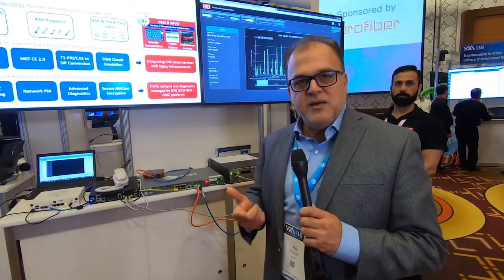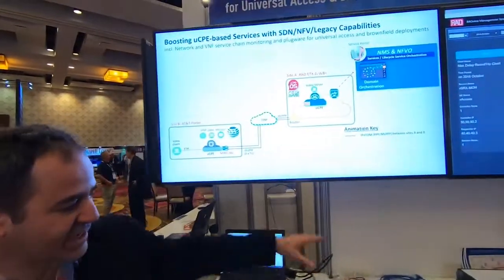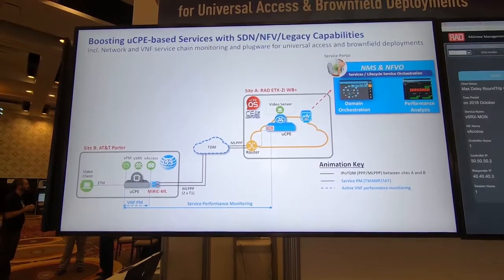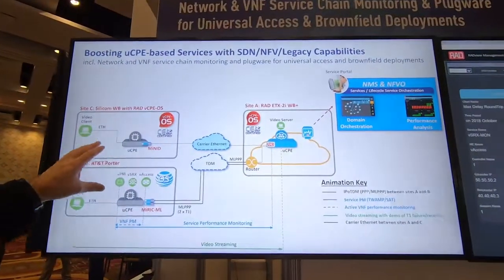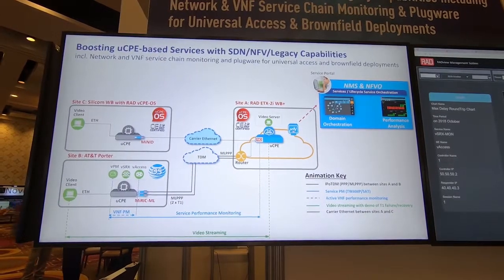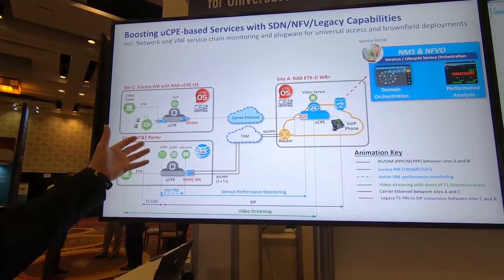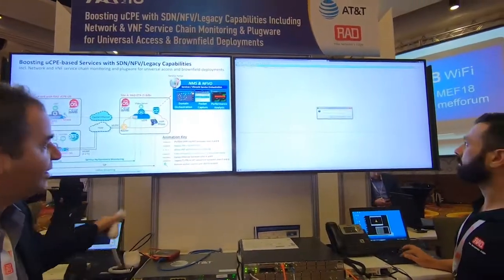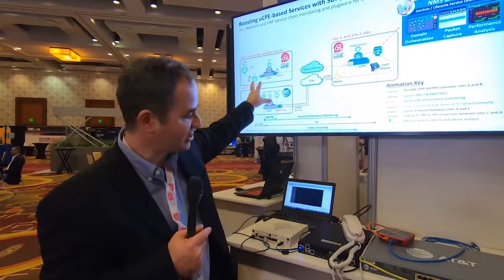AT&T Labs’ Elie Francis Presents MEF18 PoC – Boosting uCPE with SDN/NFV/Legacy Capabilities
At the MEF 2018 event, RAD and AT&T successfully demonstrated how uCPE-based services can be boosted with SDN, NFV and legacy capabilities, including network and VNF service chain monitoring and plugware for universal access, secure connectivity and brownfield deployments.